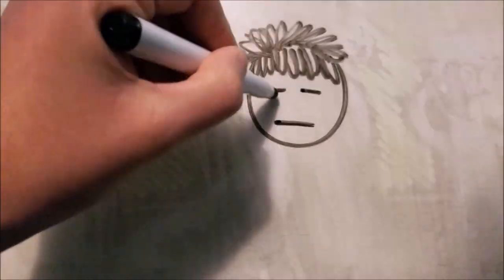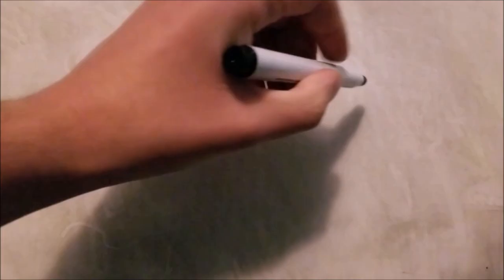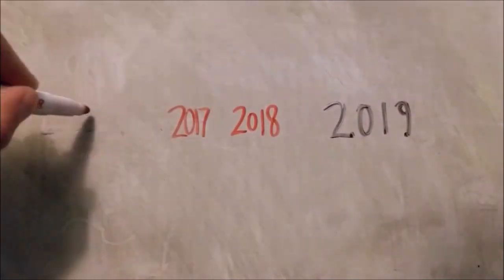I Tried To Steal A PS4 By Hiding It In My Pants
Story by Ricky

Tags: Animated Stories. Story time. Real Life Stories. Story Time Animated. Storybooth. ACTUALLY HAPPENED. MinuteVideos. Share My Story. Draw My Life. Draw My Story. Draw The Life TikTak. Dory Story. Teen Stories. Real Life Talk. Story channel. Story Channels. I’m Shaking After What Dad Did To Me At 16. Share My Story Animated. Animated Youtube Stories. Youtube Stories. Walmart. Wal mart. Wal-mart. Sony. Man Tries To Steal A PS4 By Hiding It In His Pants. Sony Playstation. Sony Playstation 4. Sony Playstation 3. Sony Playstation 2. ReviewTechUSA. PlayStation. PlayStation 2. PlayStation 3. PlayStation 4. PlayStation 5. PS1. PS2. Ps3. Ps4. PS5.